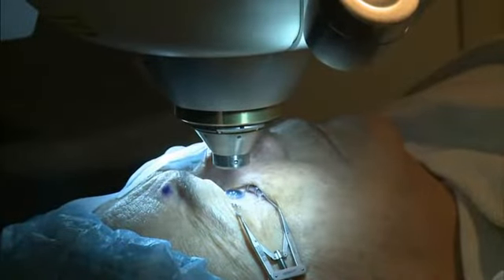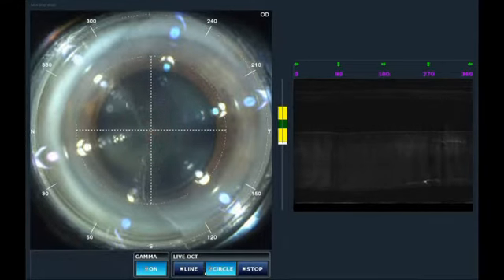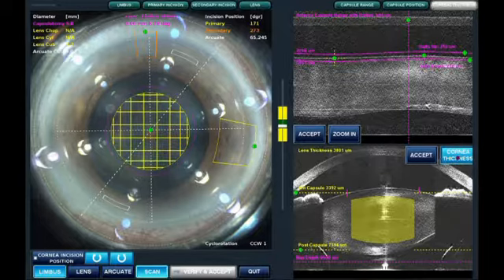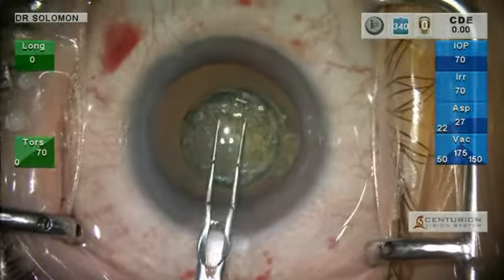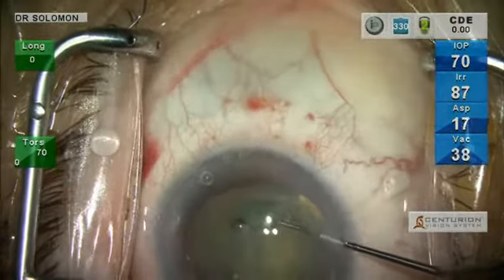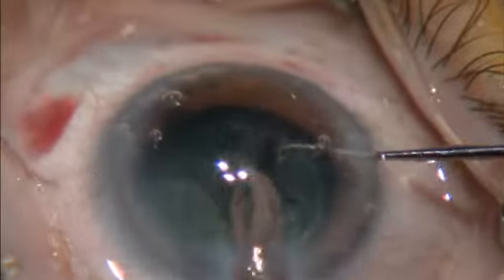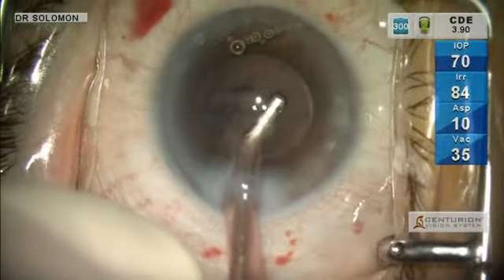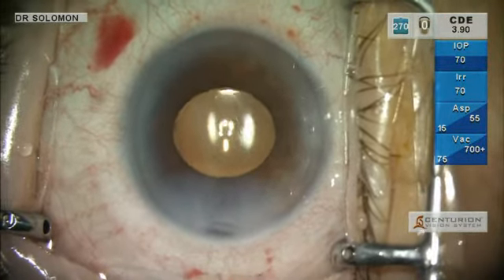Dr Solomon Surgery LenSx Verion Centurion AutoSert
Dr Solomon Surgery   performs Catarcat Surgery with Alcon LenSx, Verion and Centurion, balanced tip